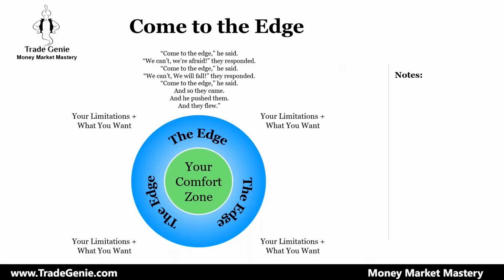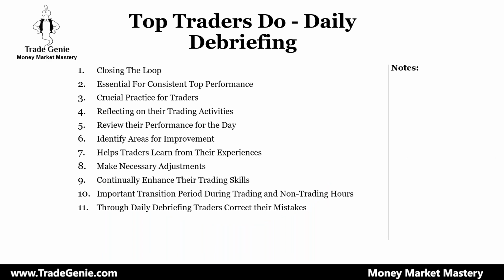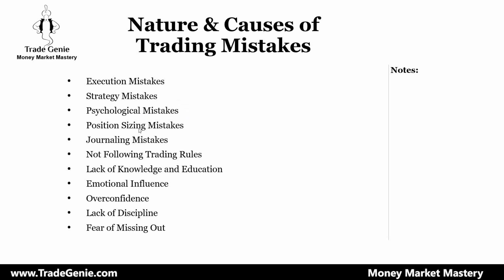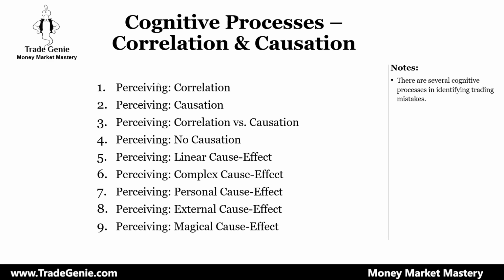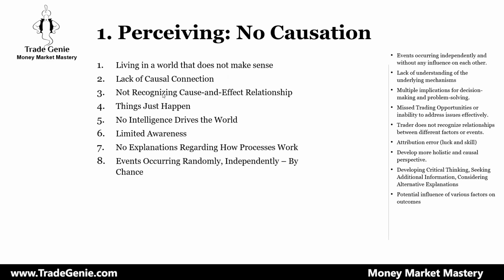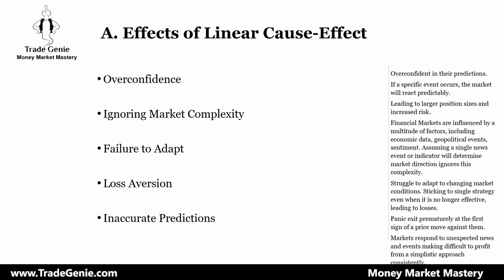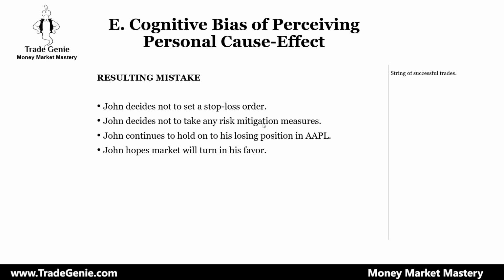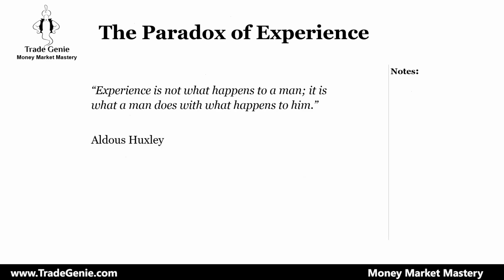Deciphering Market Signals: Exploring Causation & Correlation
Embark on a transformative journey towards crafting your path to trading success with our comprehensive guide on developing profitable trading systems. Join us as we unravel the essential elements contributing to a thriving trading strategy.

Explore the three key contributing factors that underpin trading success, understanding how they intertwine to shape your journey in the financial markets. Discover the significance of tailored trading systems that align with your unique approach and trading style.

Dive into the criteria pivotal for selecting trading systems that resonate with you, the market, and your chosen strategies. Gain insights into the development of low-risk trade ideas, crucial for fostering a resilient trading portfolio.

In this immersive video, we bridge the gap between you, the market, trading systems, strategies, and symbols, offering actionable guidance to help you create a personalized and profitable trading blueprint.

Whether you're an experienced trader seeking refinements or a newcomer navigating the complexities of trading, this video equips you with the tools and knowledge needed to craft your own path toward profitable trading systems. Join us and empower yourself to thrive in the ever-evolving landscape of financial markets!

 / therealtradegenie

Head Office:
Trade Genie Inc.
315 South Coast Hwy 101,